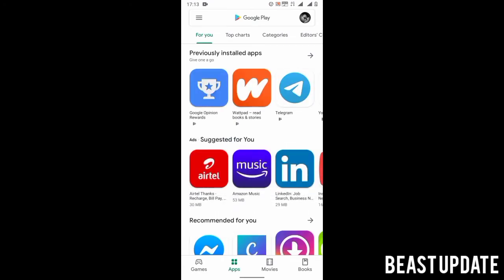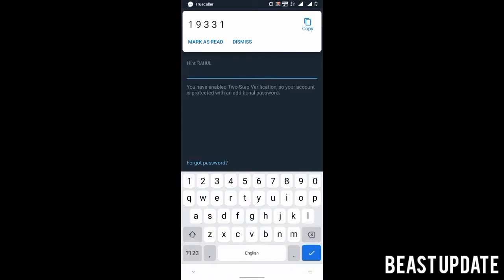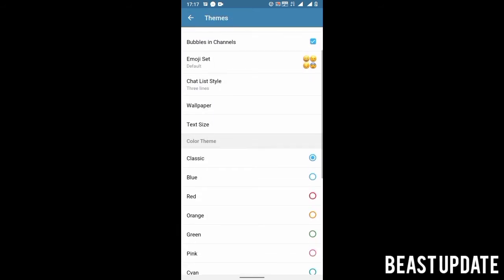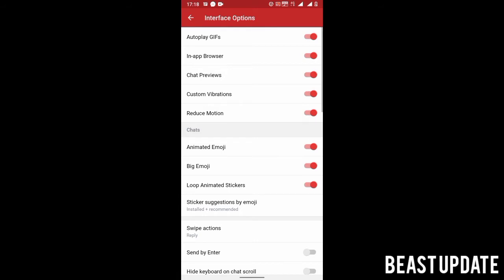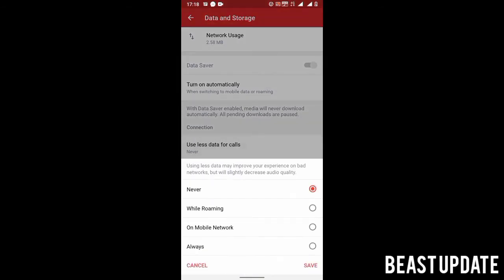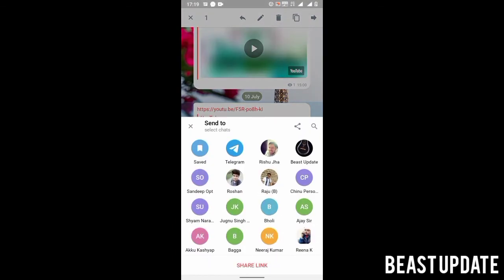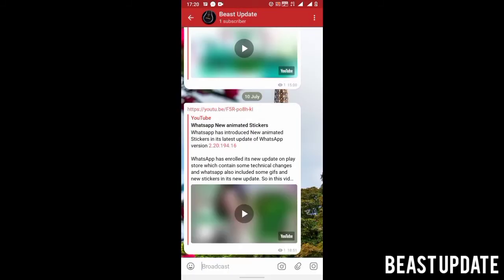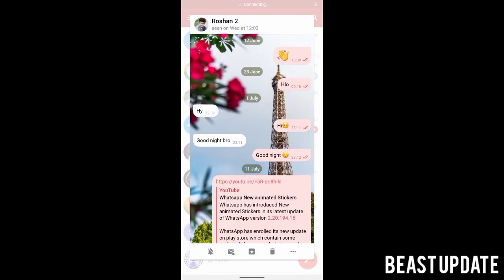Telegram X better than any other app | Beast Update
Telegram X is a messaging app which is very secure and fast. It take cares about our privacy and we get a lot of options in it which make the user experience more interesting.

telegram x
telegram x vs telegram
telegram vs whatsapp
why telegram is better than whatsapp
telegram features
calls
security
telegram security
telegram messaging
telegram app
telegram chat backup
telegram channels
Beast Update
telegram app review
what is telegram app
telegram review
telegram messenger app
whatsapp vs telegram
how to use telegram
how to use telegram app
how to telegram